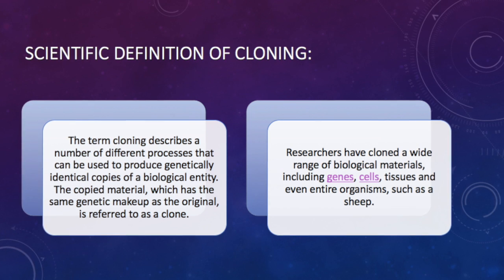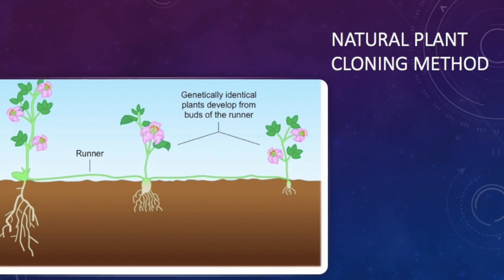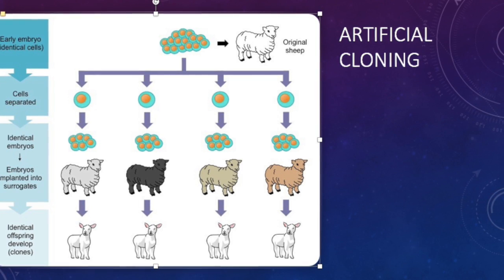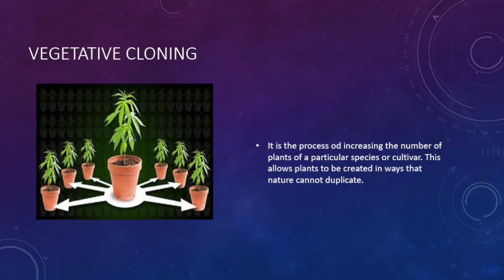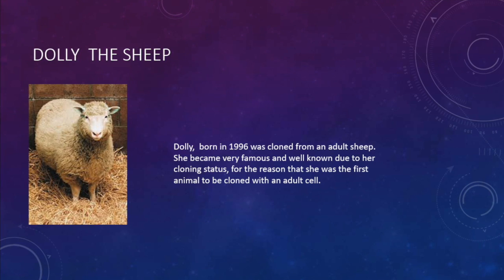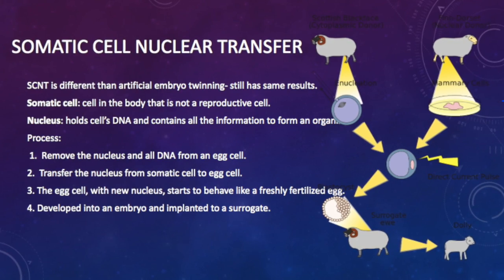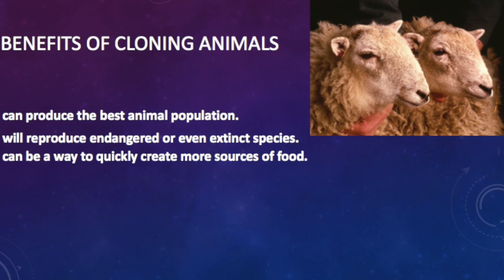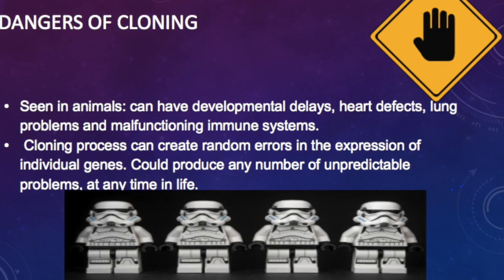cloning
This video is about cloning